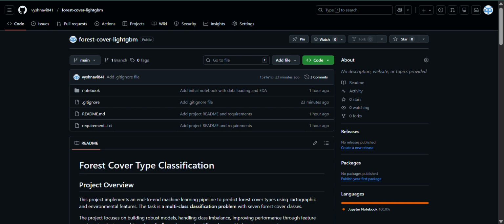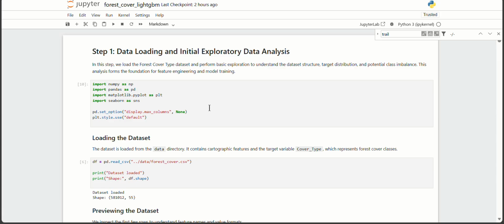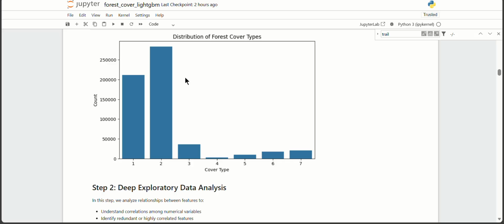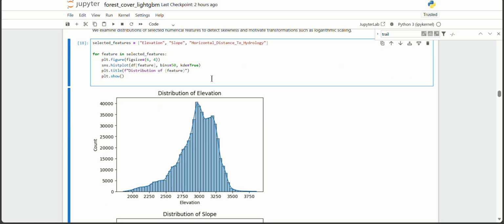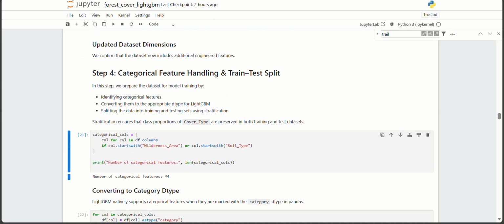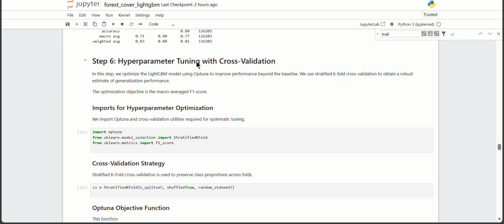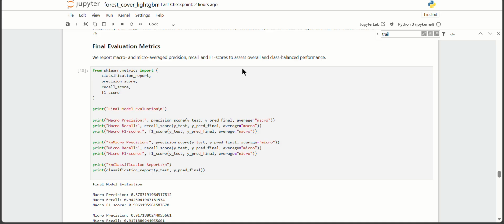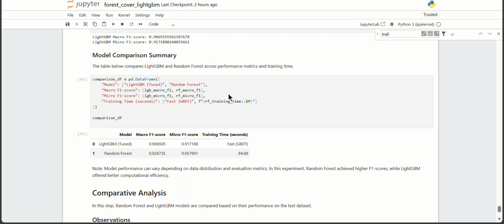Forest Cover Type Classifier with LightGBM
This video presents an end-to-end machine learning project on Forest Cover Type Classification.
The project uses real-world geographical data to predict forest cover types through feature engineering, model tuning, and comparison of ensemble models such as LightGBM and Random Forest.